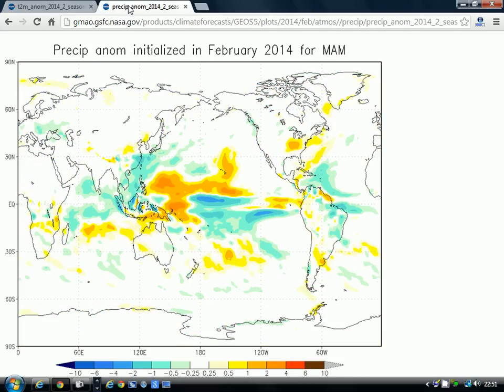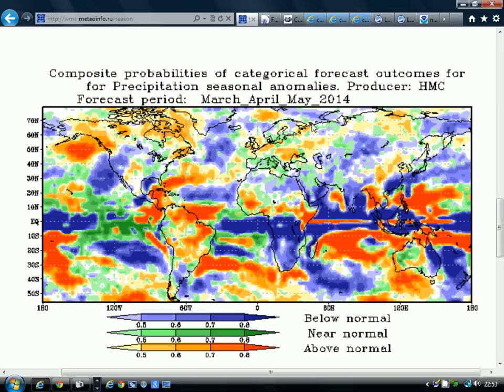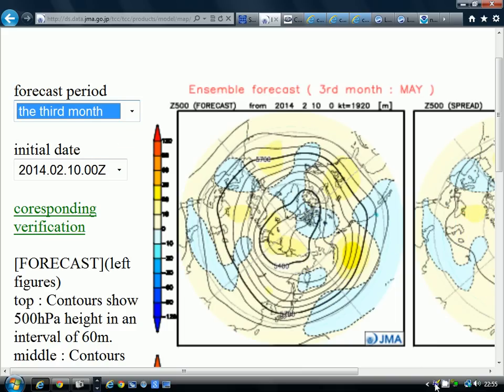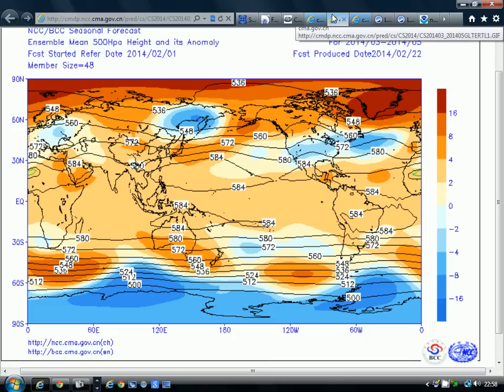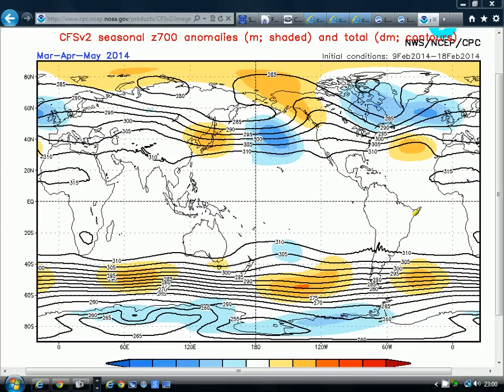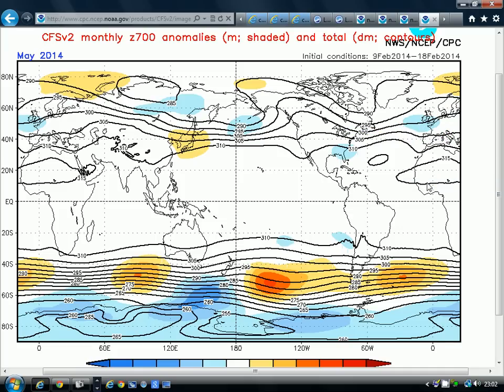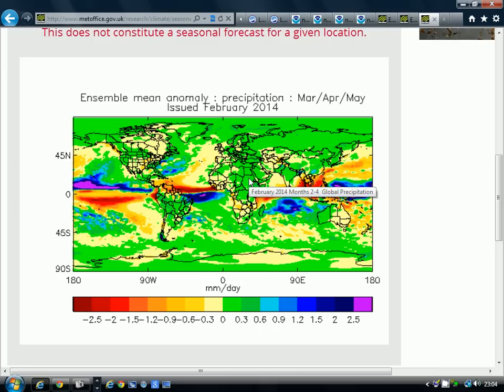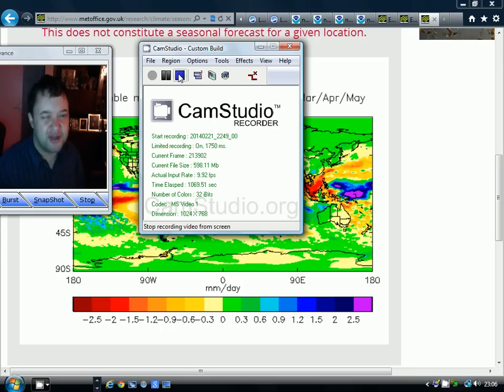Final Spring 2014 Seasonal Model Forecast